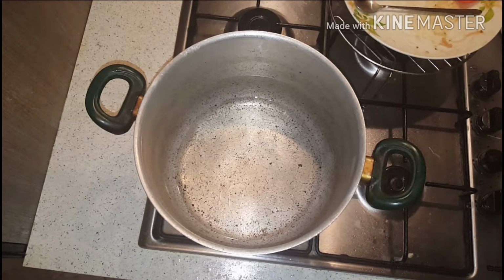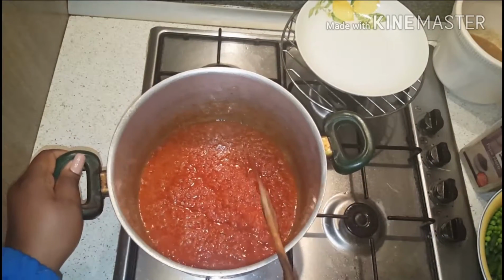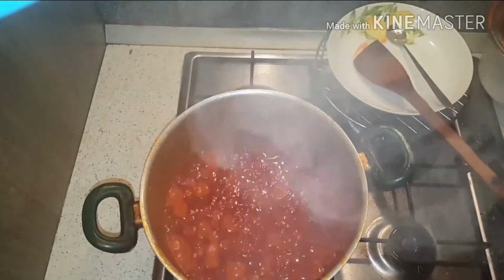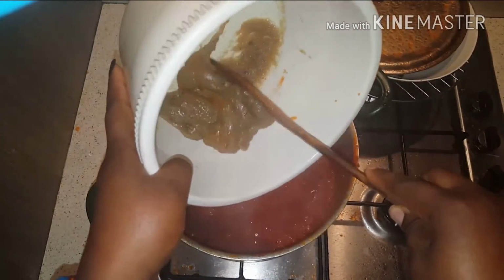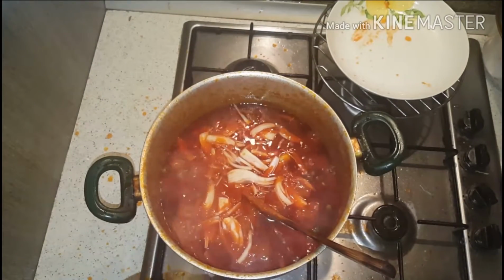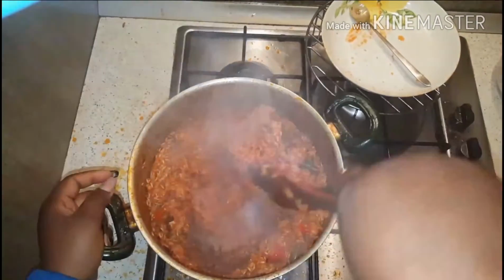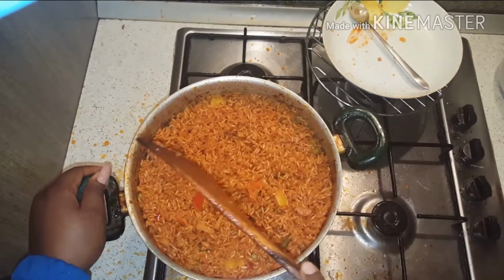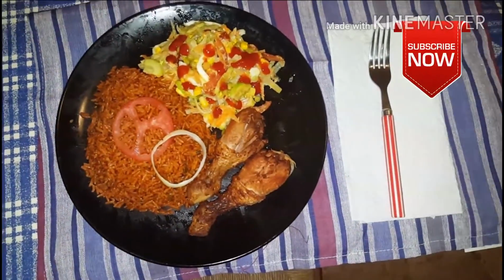#11 How To Prepare Ghana Jollof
This is video is to show you how I prepare my Ghana Jollof Rice

This is how I got the chicken stock